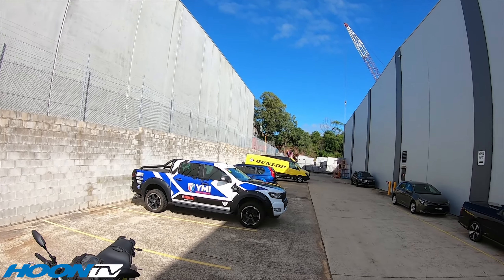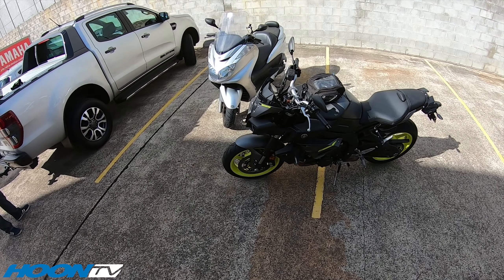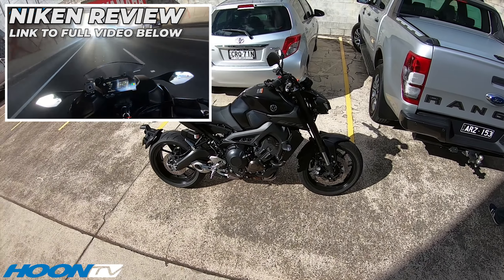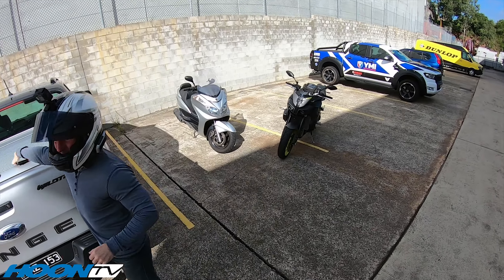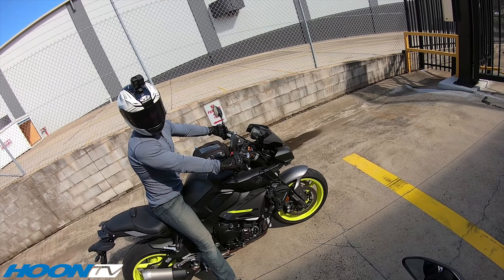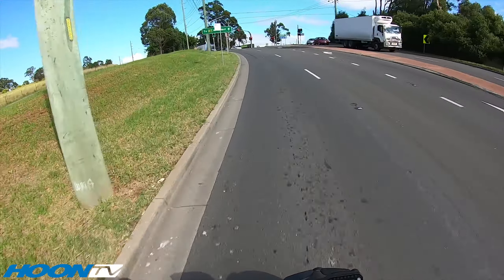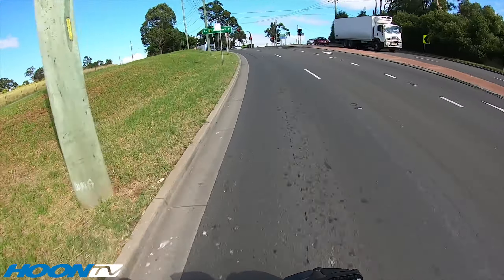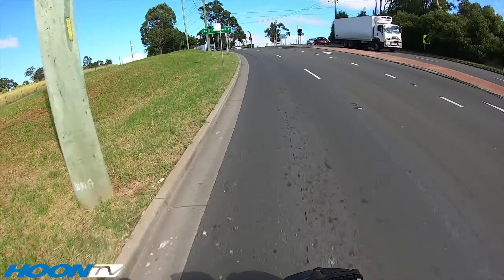WE RIDE the Yamaha MT09 and MT10 - Which on is better?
Big thanks to Yamaha Australia for loaning us the brand new MT-09 and MT-10 so a friend and I could for a well overdue catch-up ride to review them.

Wade is a racer, riding instructor and generally awesome bloke, so it was great to get his opinion too on the bikes.

To train with Wade, head to the Top Rider Australia

Big thanks to Tim who owns the Delorean for having a chat with us.

00:00 - Welcome
01:12 - Taking the bikes!
12:18 - Sydney Harbour
16:30 - Tim's Delorean

For more information on the Yamaha MAXIMUM TORQUE range of bikes, head